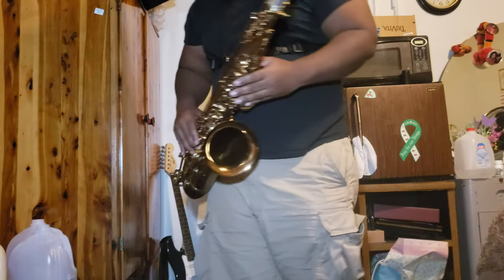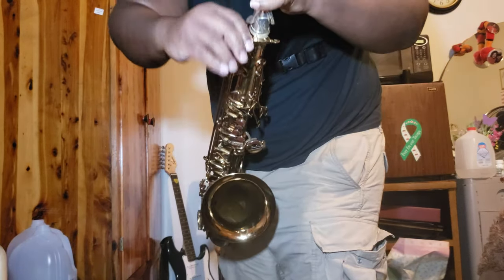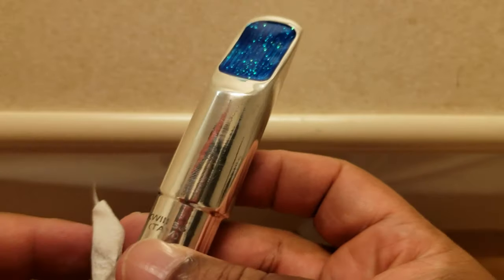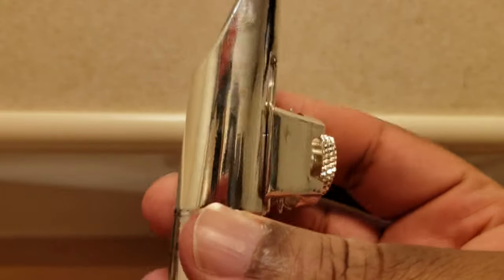New TAM KW III Silver Sugal Playthrough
As requested by so many of you, this is a more extensive playthrough of the Silver Plated new TAM KW III that I reviewed a while back. I did a review of this and the Gold Plated mouthpiece but I focused mainly on the Gold one.